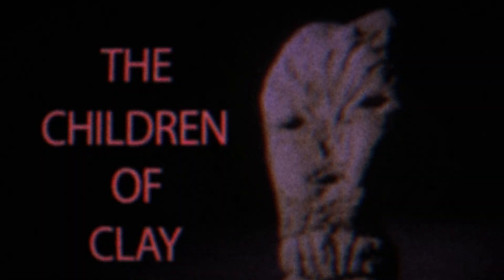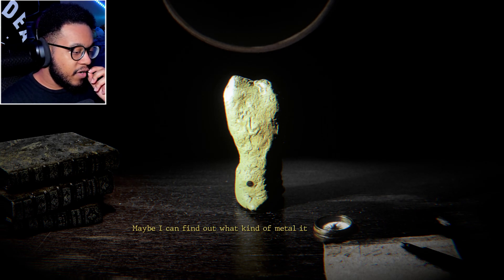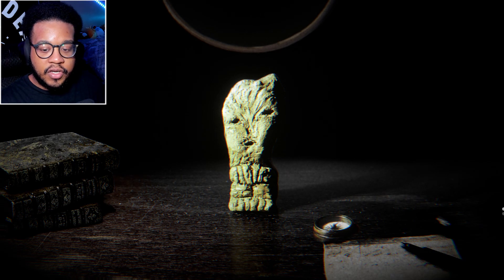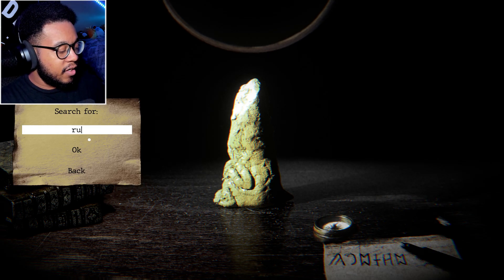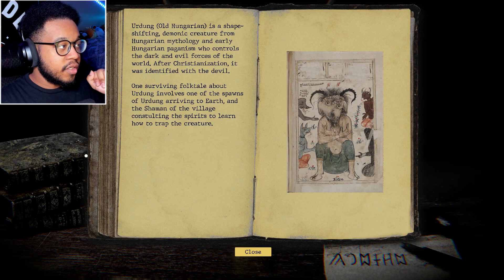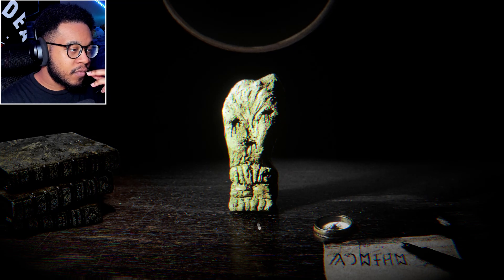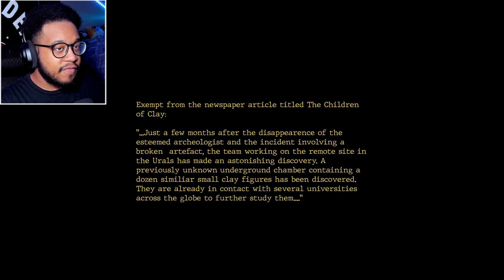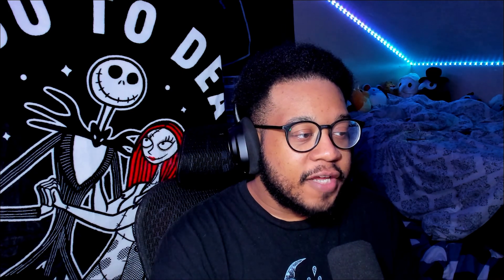Something about Hungarian folklore - The Children of Clay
Hey what's up guys and welcome to The Children of Clay. A game about Hungarian folklore.